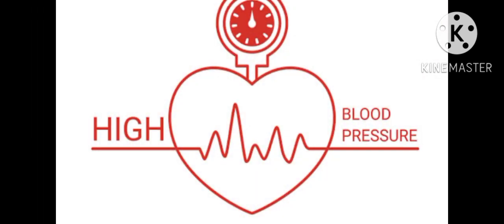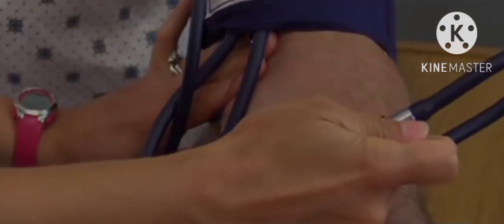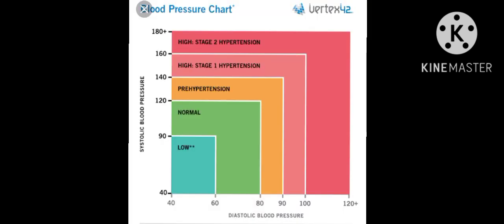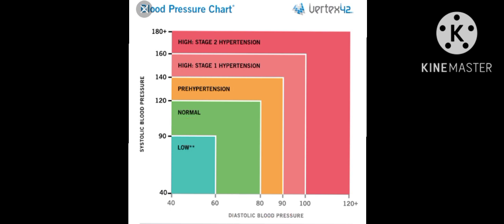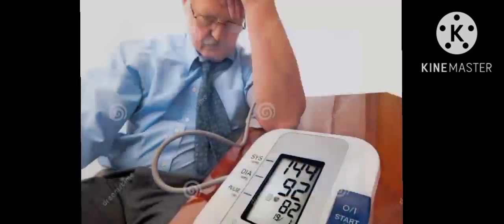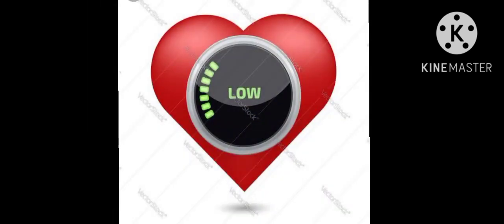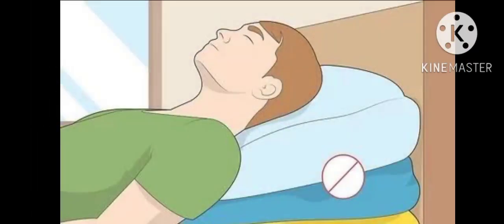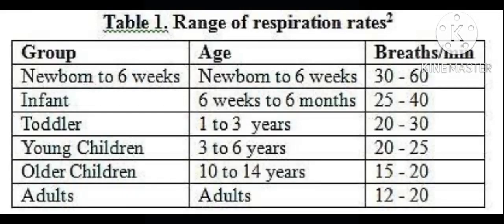The Blood Pressure.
It's all about blood pressure.  If you find any flaws in the video then don't hesitate to discuss with me so that we both can help to contribute  essential information to our coming generations and present us❤️🌼. Lot's of love. Thank you. Take care.